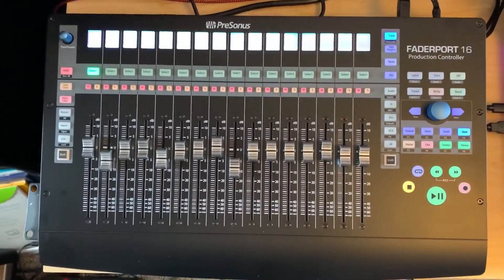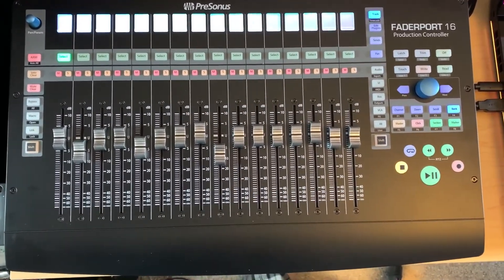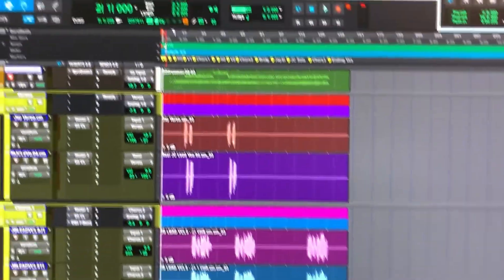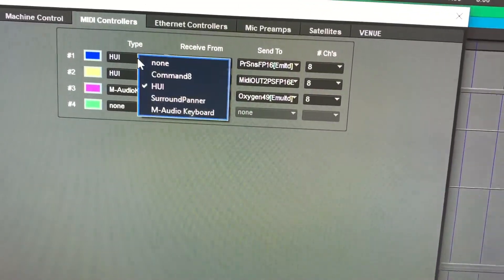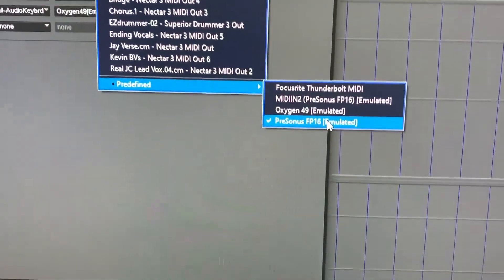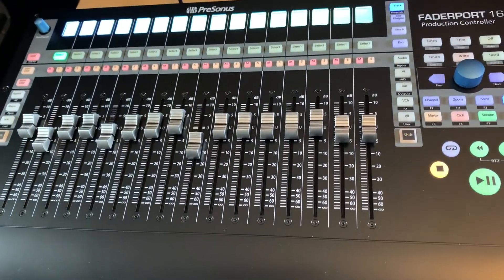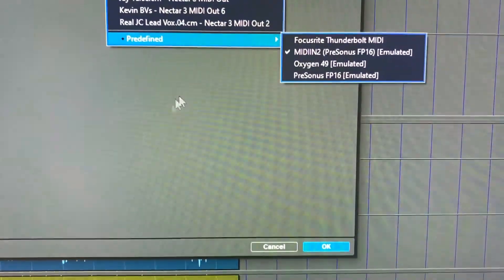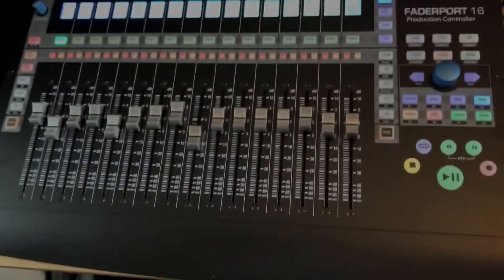Getting All Faderport 16 Channels To Work With Pro Tools (Windows)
This video describes how to set up the PreSonus Faderport 16 to work with Pro Tools on a Windows machine.